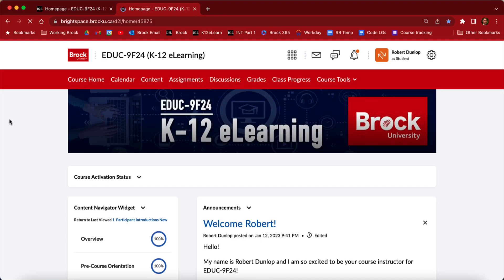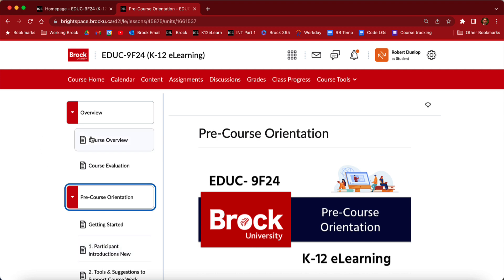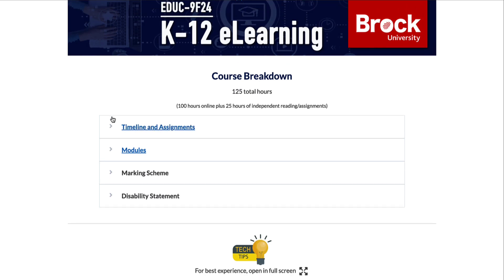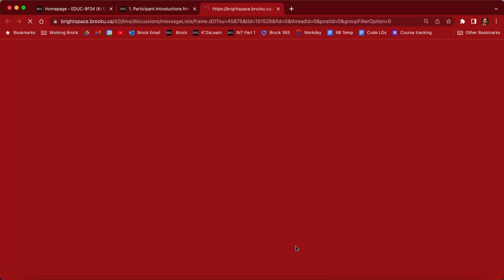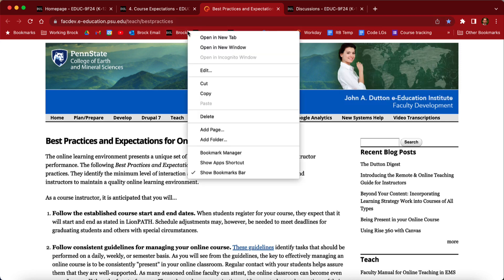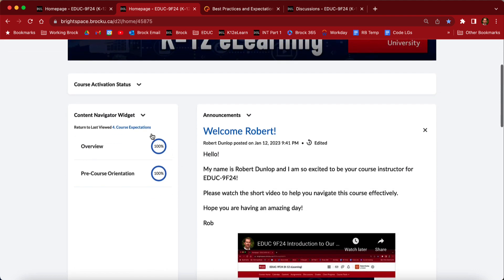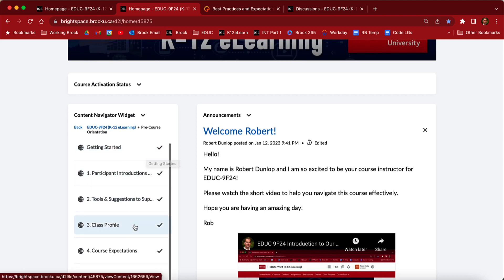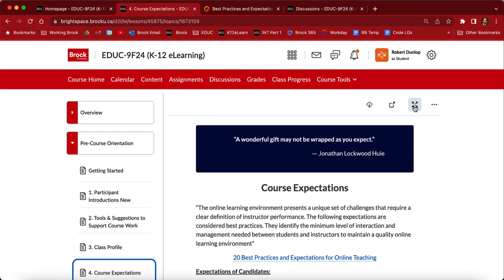Using the Content Tool (BrockU)